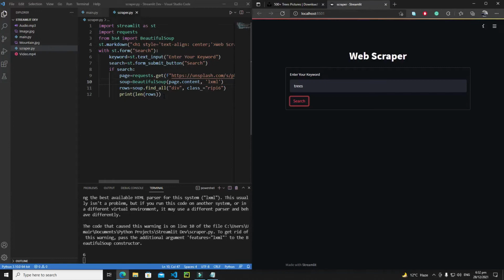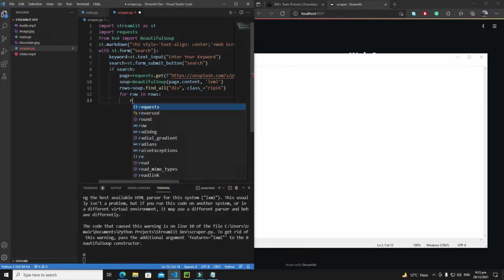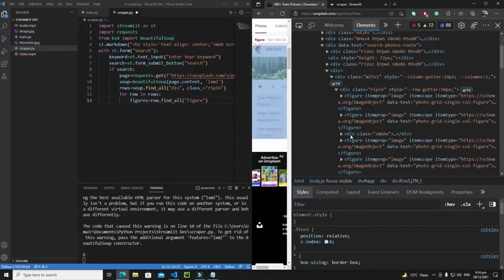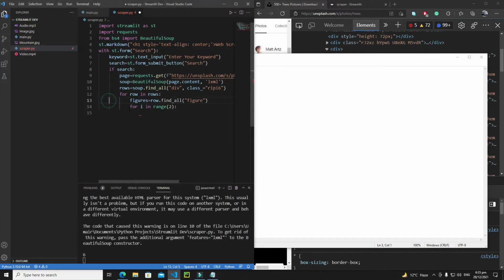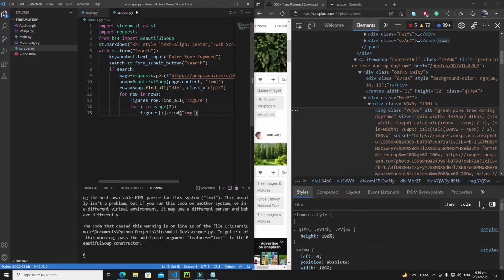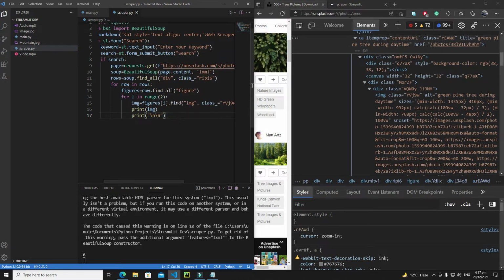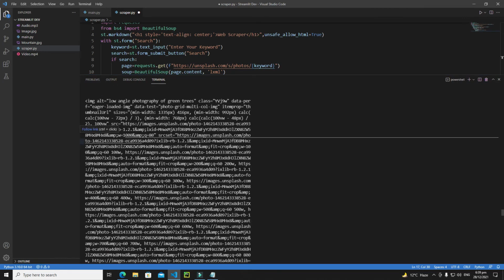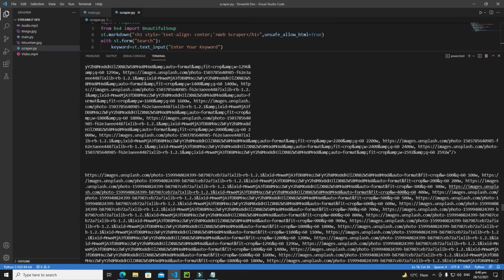Streamlit Web Scraper | Extracting Image URL | Complete Streamlit Python Course | Tutorial 3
You will learn about Streamlit in this Streamlit Python Course. You will start from a very basic level of Streamlit and then gradually we will cover all the important functions and features of Streamlit. In this Streamlit Tutorial series, you will also learn how to make real-world Streamlit Projects and you will develop Web Scraper as your first Streamlit real-world project.